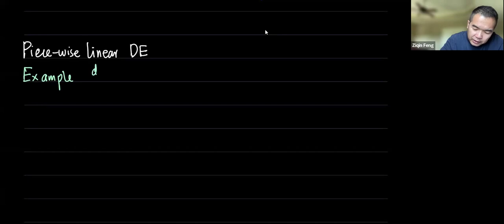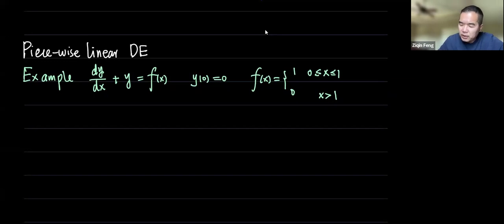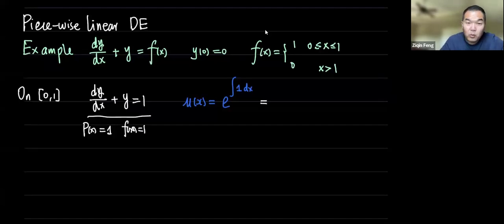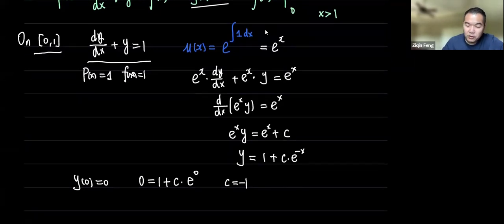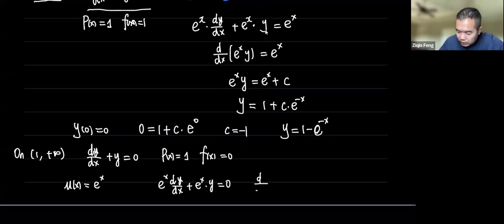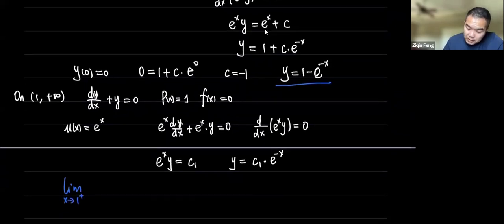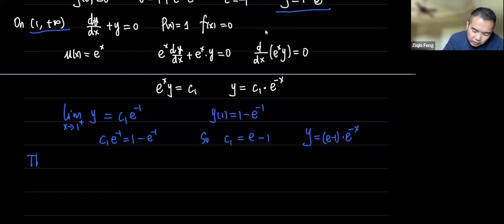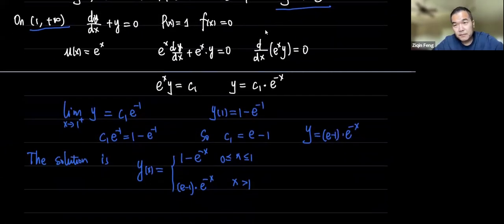Piece-wise linear DE Section 2.3 part 4